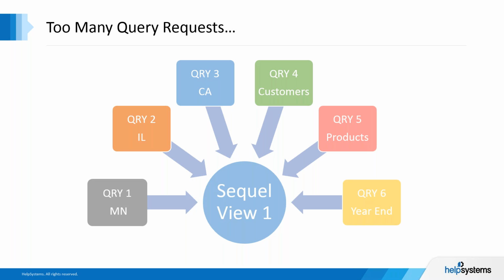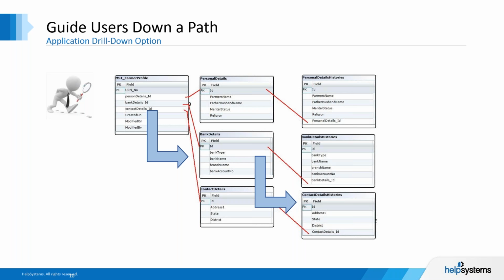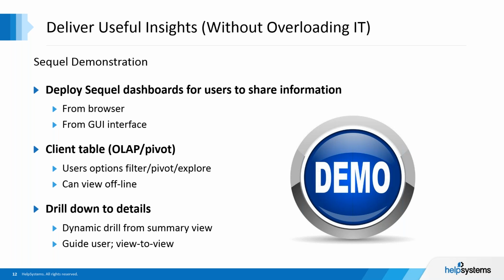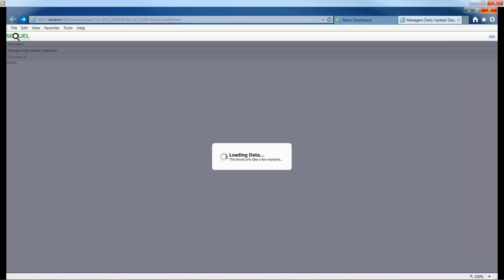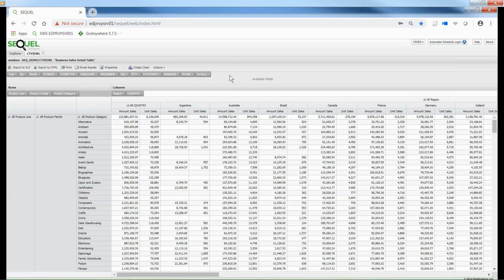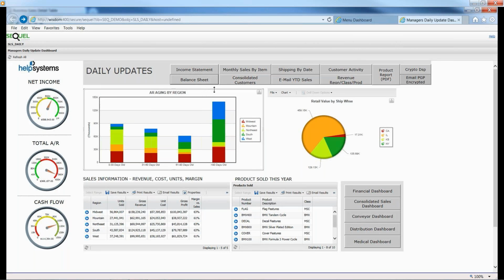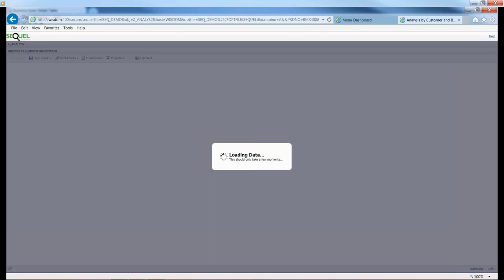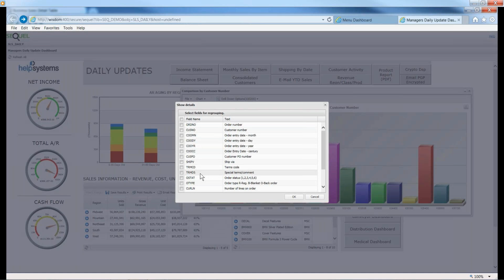How to Deliver Useful Data Insights Without Overloading IT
Everyone at your organization is asking for data-driven insights. And that means they’re turning to your IT team.

But there’s so much data to crawl through. It’s difficult to find the right set of data (e.g., on a department or on sales for a particular period). By the time you do, your organization’s needs might have changed. And you’ll have to start the search all over again.

It’s time to give your users the ability to get answers from IBM i data—without asking IT every time. That’s where Sequel Data Access comes in. With Sequel’s drill-down, you can empower users to “request” data at runtime.

See how it works. In just 30 minutes, you'll learn how to:

Create queries once and turn them over to the users
Set up predefined paths so users get instant insight
Give users the flexibility to dynamically drill into the detail
Ready to free up IT time and give your users the answers they need? Watch the webinar now.